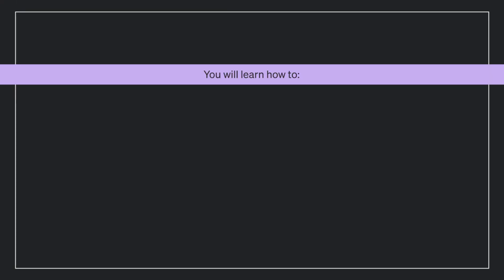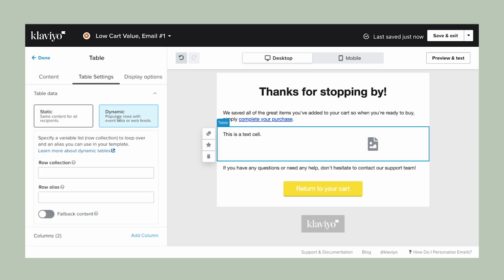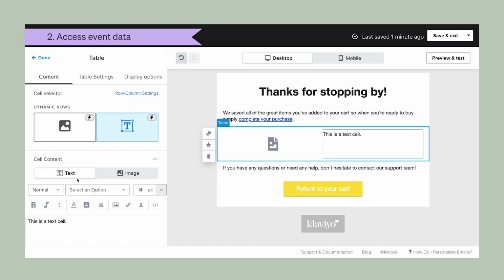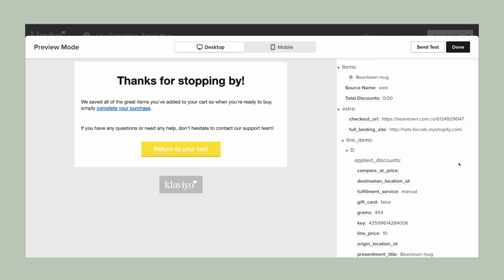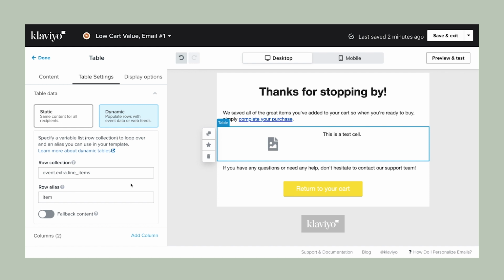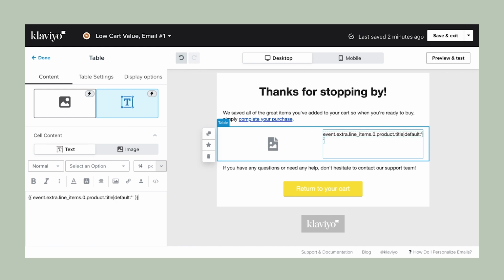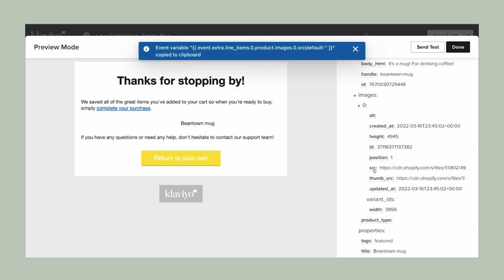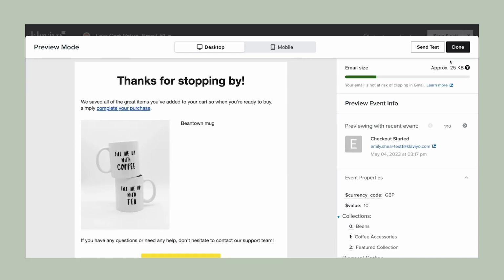Add Dynamic Table to Metric-Triggered Flow in Klaviyo | Klaviyo Academy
Add Dynamic Table to Metric-Triggered Flow in Klaviyo

In this tutorial, we’ll explore how to leverage personalization in Klaviyo by adding a dynamic table to a metric-triggered flow.

Take our Klaviyo Academy course on building relationships with automated flows to learn more strategies like this

This video will cover:

- The importance of personalization in marketing messages to drive engagement and purchases.
- How to create a dynamic table within a metric-triggered flow, such as an abandoned cart flow.
- Steps to access key event data from your flow trigger to populate the dynamic table.
- Instructions for adding dynamic product details, including item names and prices, to the table.
- Guidance on incorporating dynamic images for each product in the table.
- Tips for testing and previewing the email to ensure all dynamic content displays correctly.
- Best practices for customizing the table settings for optimal results.

Timestamps:

00:00 Intro
01:00 Create a dynamic table
02:16 Access event data
04:35 Add dynamic product details
06:05 Add dynamic image

ABOUT KLAVIYO